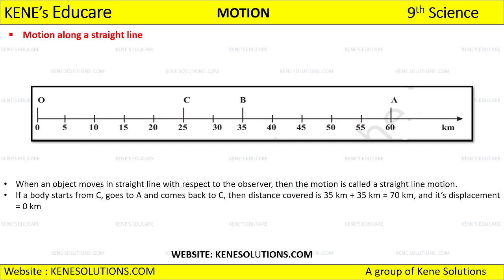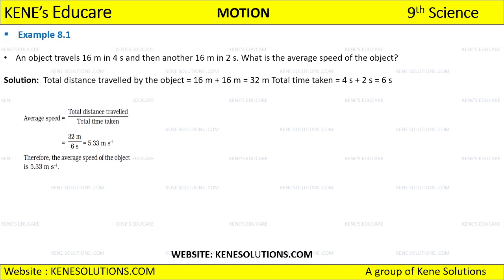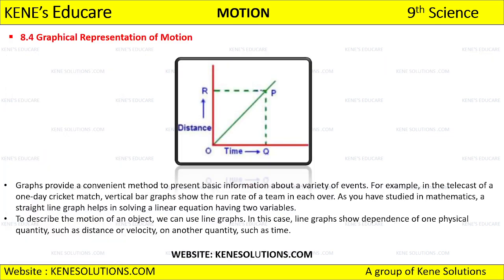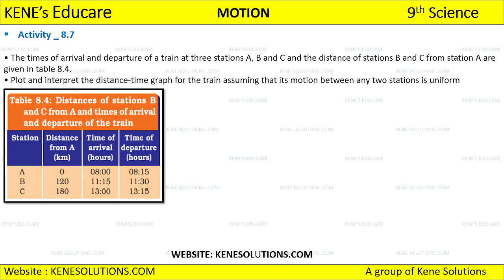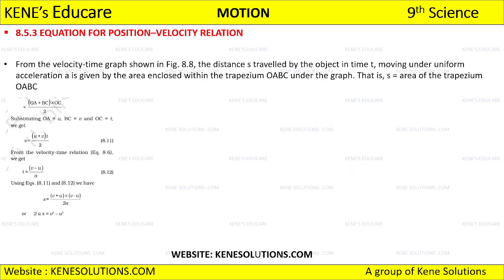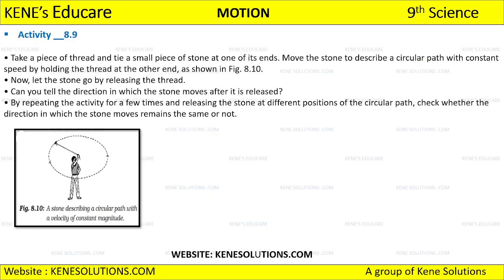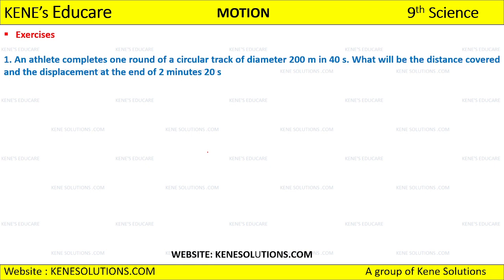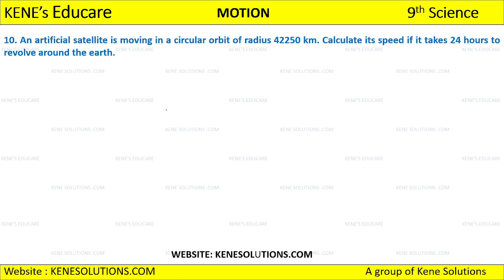Chapter 8 | Part 11 | Motion | Science | Class 9 | CBSE Board (NCERT)